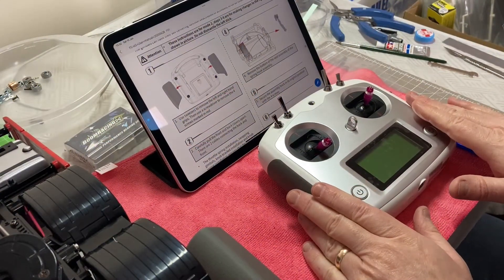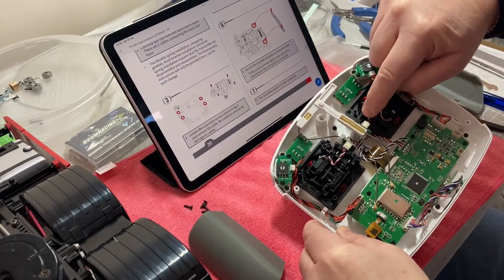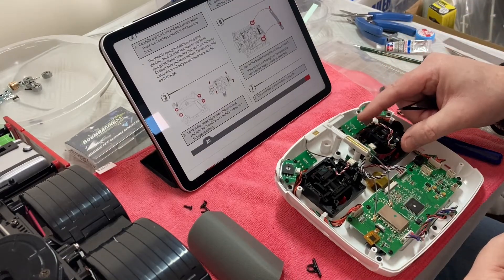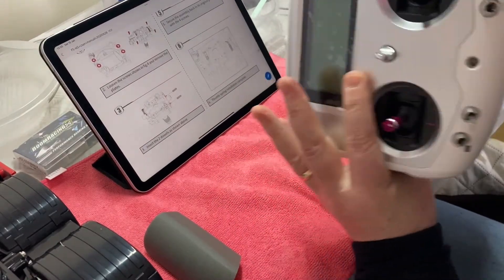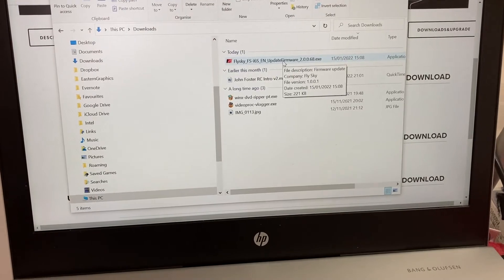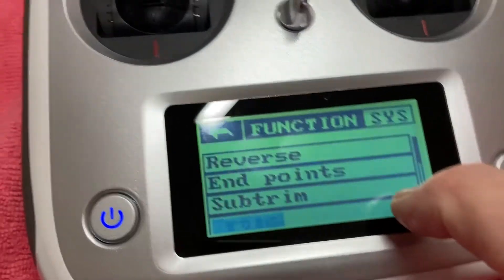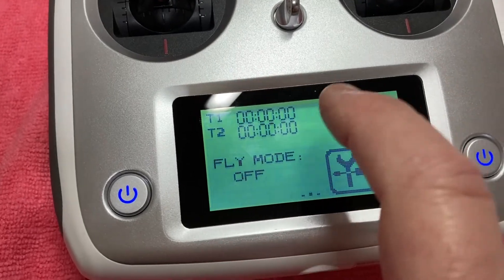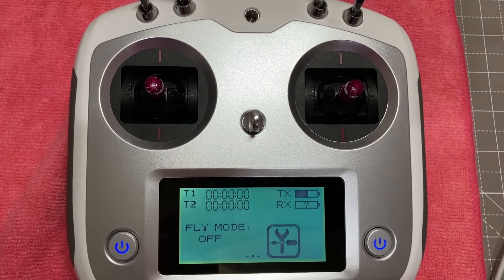FlySky FS i6S Self-Centring, Software Update & Programming for a MFC-03 Unit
This is FlySky FS-i6S -10 Channel Stick Radio Gear self-centering installation, Software updating and programming for a MFC-03 Unit.

I would like to thank Bob at Hobby Concepts-LLC for providing excellent guidance and great instructions on how to program the FlySky FS-i6 & FlySky FS-i6X units, which are similar in construction.

I went for this stick radio in particular because this came with the necessary components to install the self-centering spring system to the left stick. Whereas the FlySky FS-i6 / FS-i6X, you need to purchase this separately. Adding this small cost to these capable radios, brings these units to the same price as the FlySky FS-i6S radio gear.

The FlySky FS-i6S radio has further enhancements of being capable of 10 channels, touch screen for programming and easy updating of the software, using FlySky's website.

The other benefit is the AFHDS 2A frequency system, which means I was able to bind this transmitter to the FlySky FS-BS6 receiver. This will easily bind with all AFHDS 2A receivers including X14S, X8B, X6B, iA10B, iA6B, iA6, iA4B, A6, A3, iA8X and the A8S.